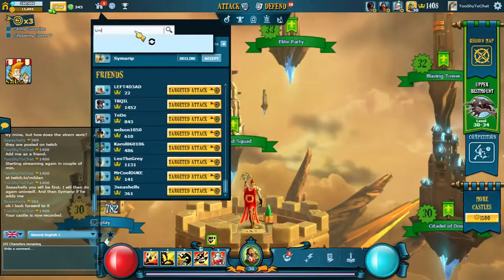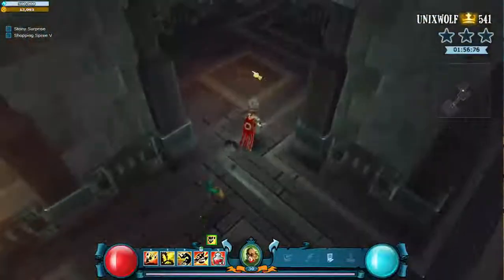Episode 17 - TooShyToChat Plays The Mighty Quest For Epic Loot